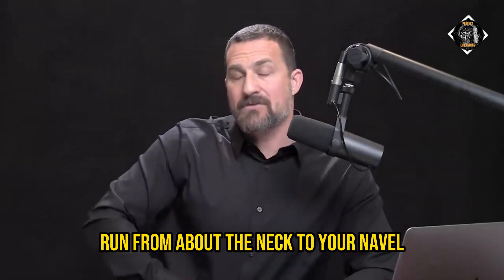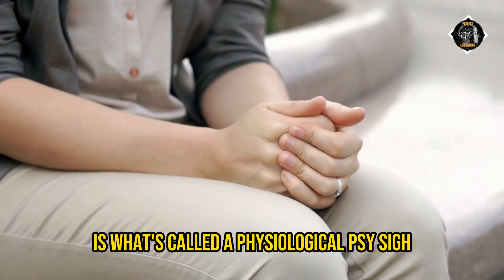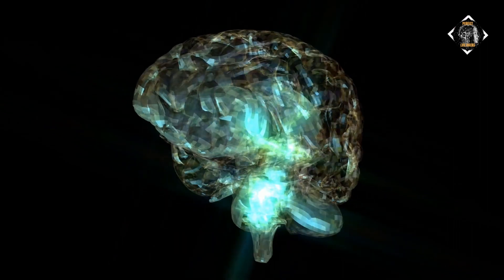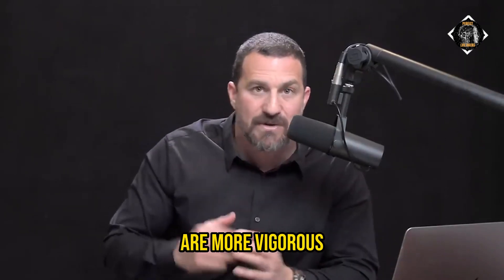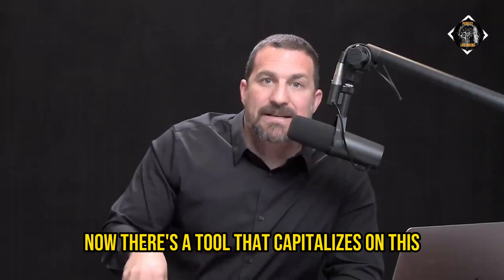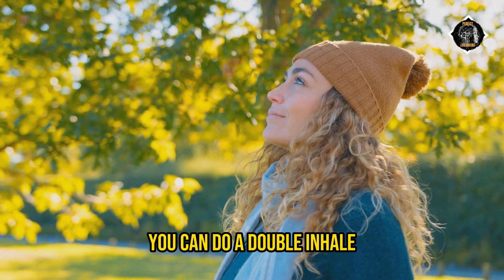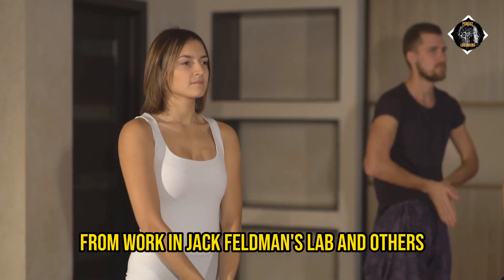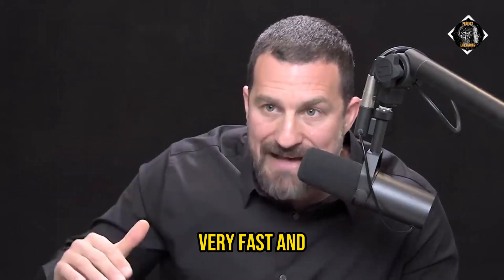Neuroscientist: You Will Never Feel Stressed Again | Andrew Huberman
Dr. Andrew Huberman discusses the one trick you can do right now to eliminate loads of stress and anxiety. These are tips that not everyone knows about, but are backed by science and have been proven to be very effective in maintaining much higher levels of stress-free motivation.

Source Material:
Speaker : Andrew Huberman